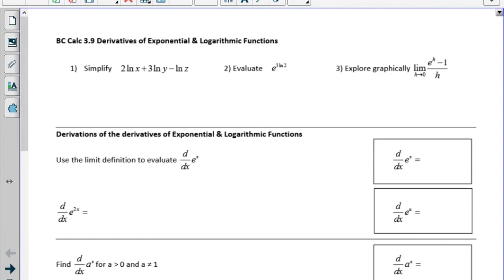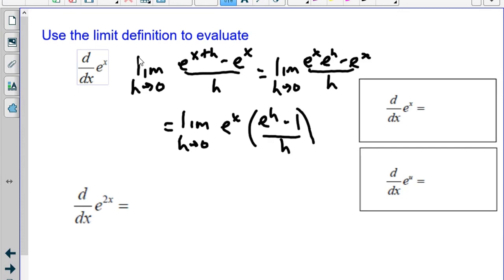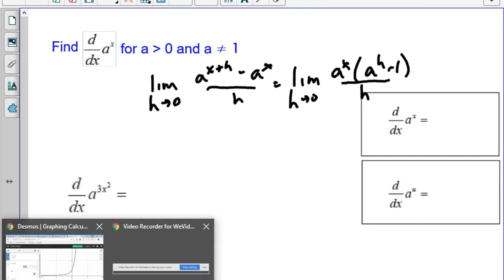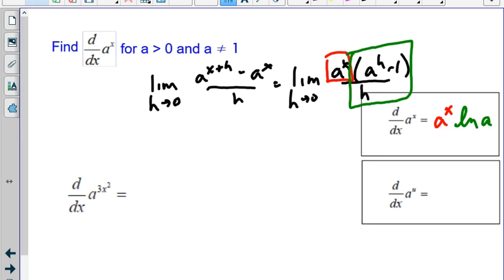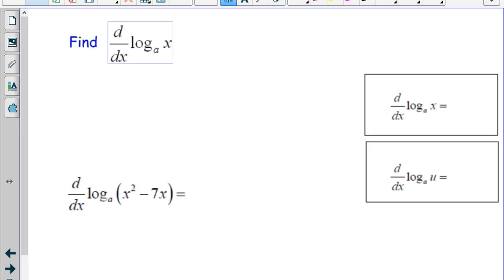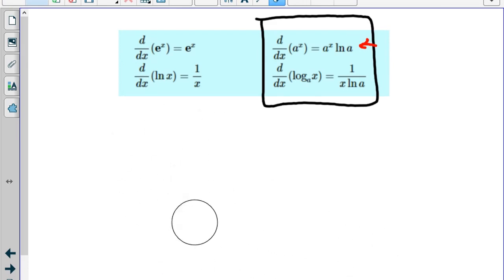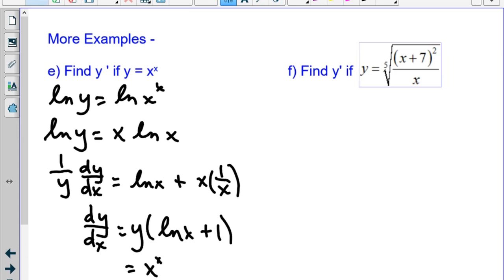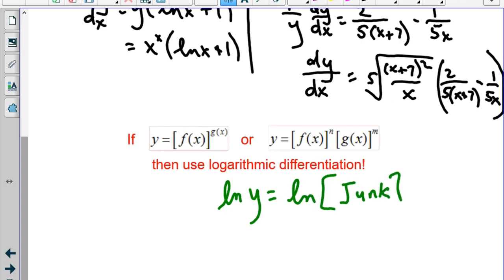Exponential and Logarithmic Differentiation